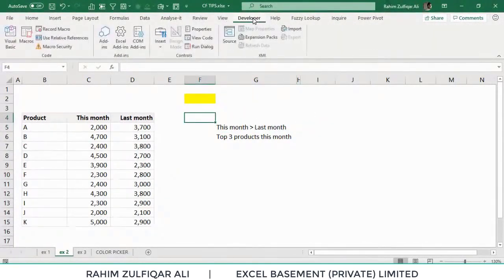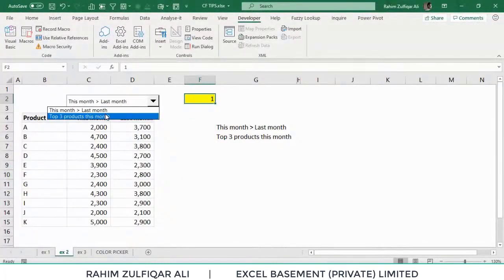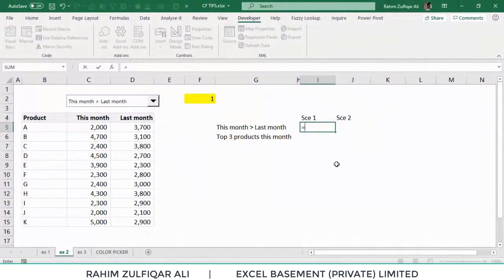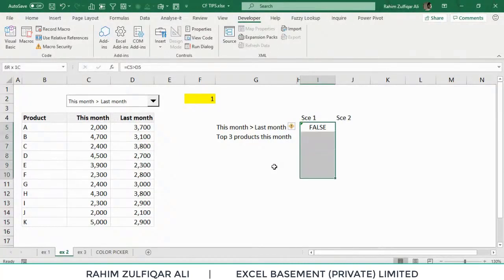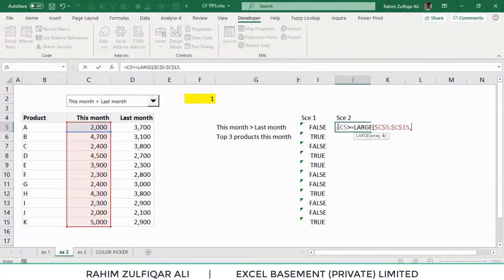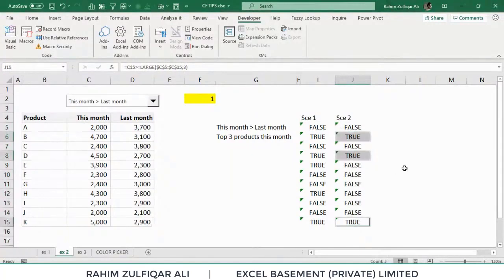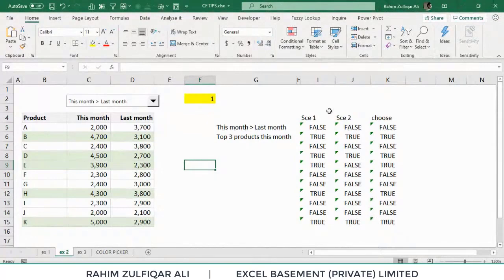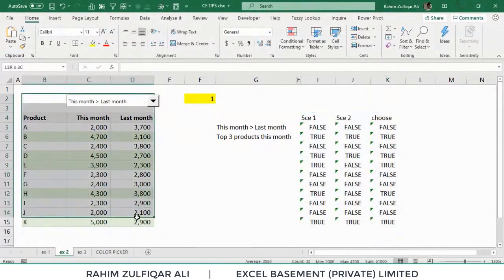Dynamic Scenarios Conditional Formatting on one database in Microsoft Excel